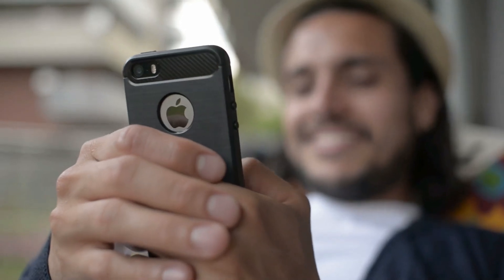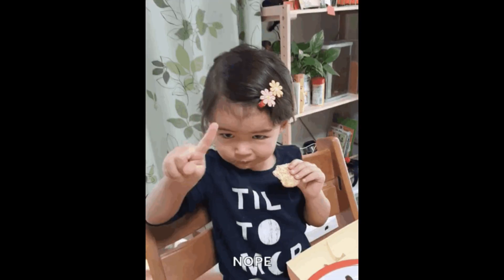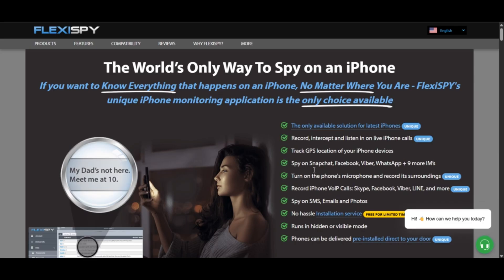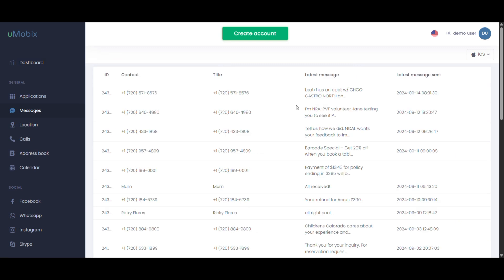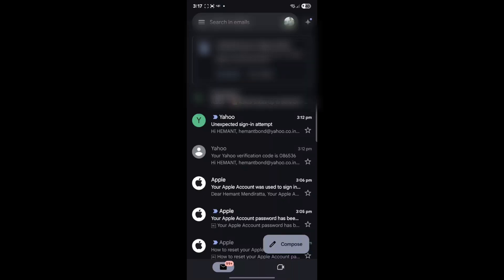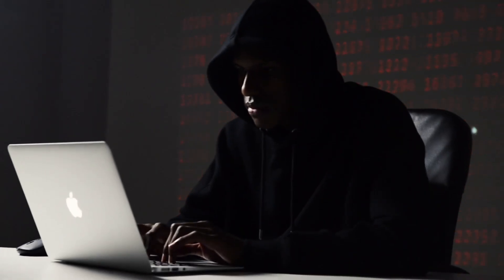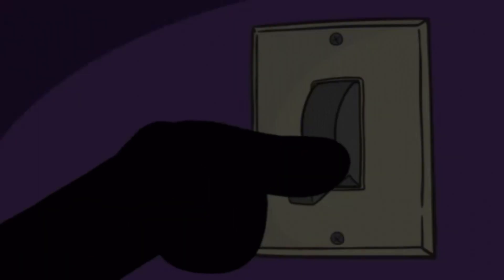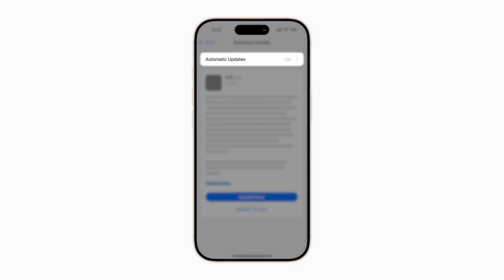How To Check & Remove Spyware From iPhone? Finding Spyware On Your iPhone Made Easy!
Think your iPhone might be hacked or tracked? In this video, learn how to detect spyware on your iPhone, check for spy apps, and spot the signs of spyware on your iPhone. Whether you're trying to find, detect, or remove spyware from your iPhone, we’ve got you covered. Don't ignore the red flags, check for spyware now and protect your privacy! Perfect for anyone wondering how to know if there's spyware on your iPhone. Watch till the end for complete guidance!

Topics covered in this video:

how to know if there is spyware on your iPhone,
how to tell if there is a spyware on your iPhone,
detect spyware on iPhone,
remove spyware from iPhone,
check for spy app on iPhone,
finding spyware on your iPhone,
check for spyware on iPhone,